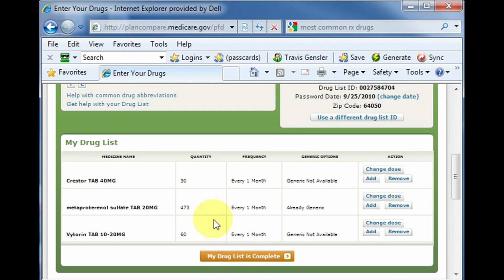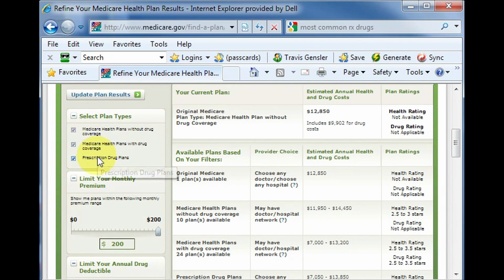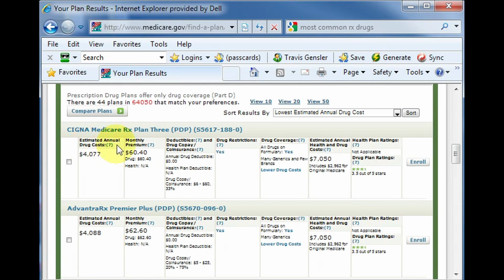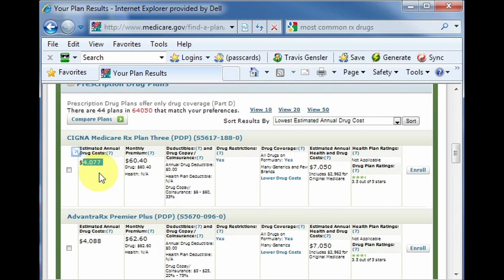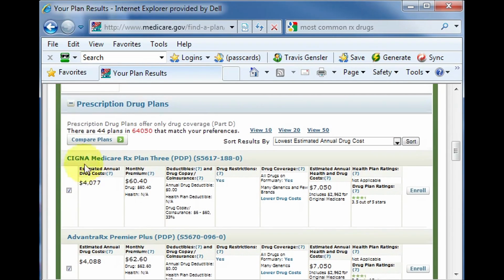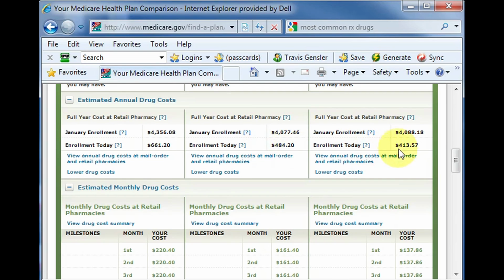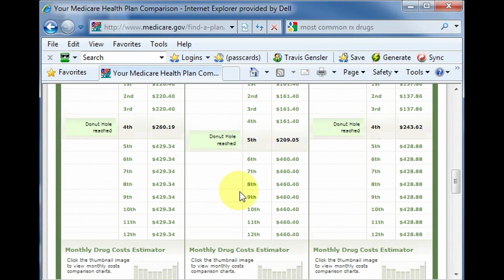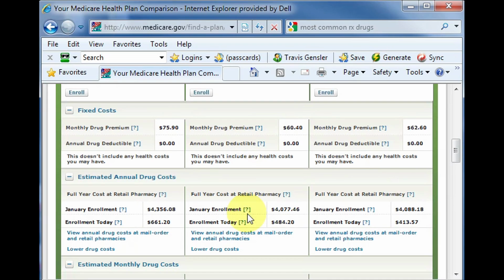Beacon Point Insurance "How to Figure Next Years Medicare Prescription Costs" Part 2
Part 2 of a detailed tutorial on how to pick the right Medicare prescription option for you. Hosted by Travis Gensler of Beacon Point Insurance.